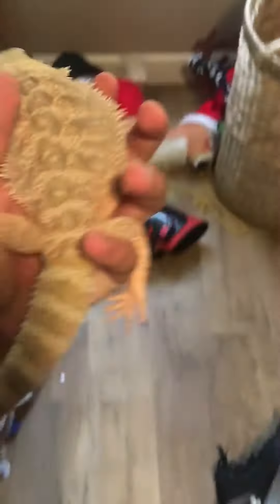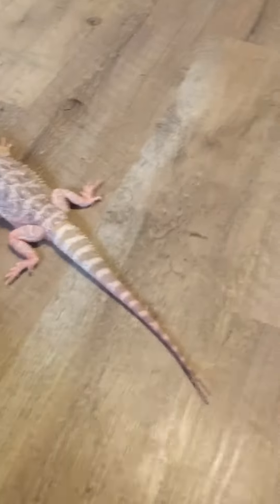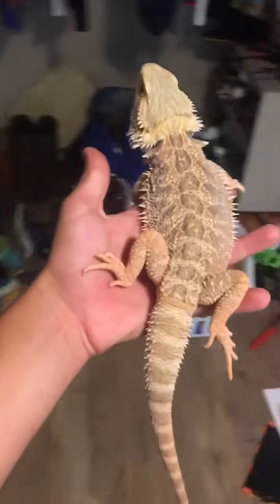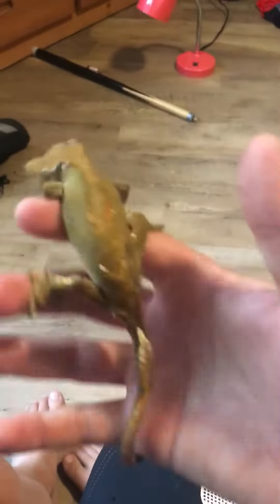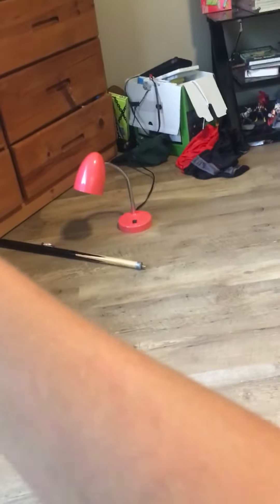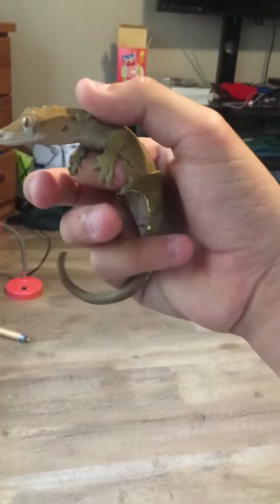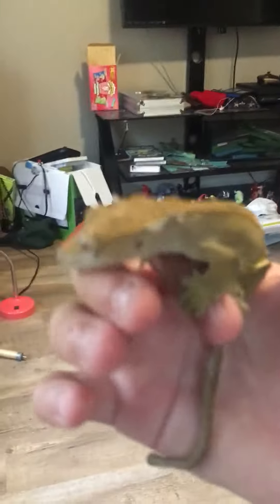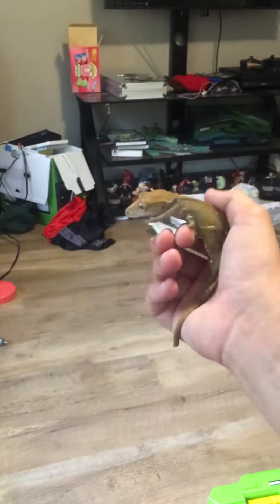Meet my 2 pet lizards